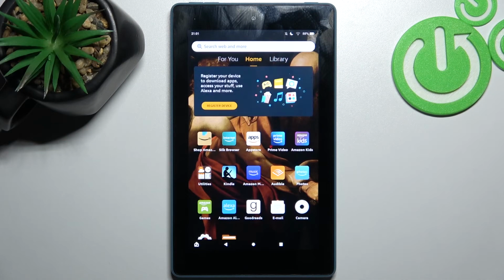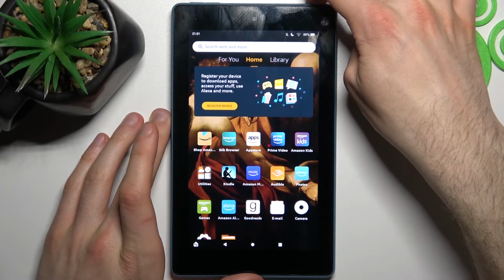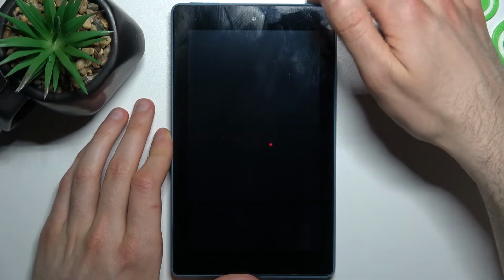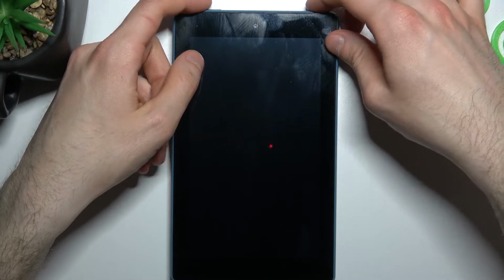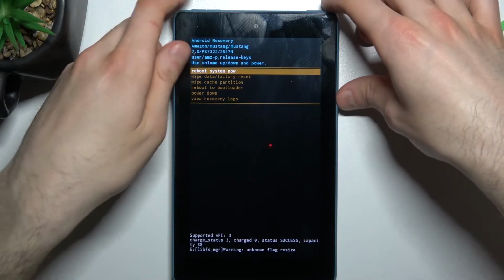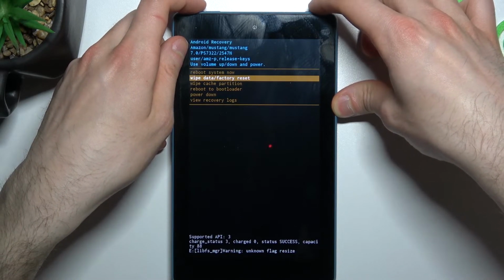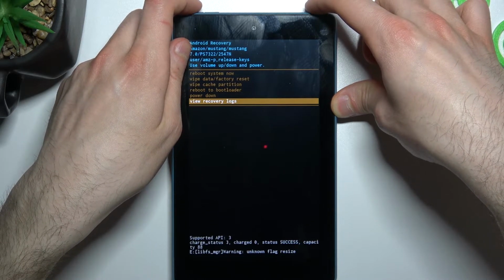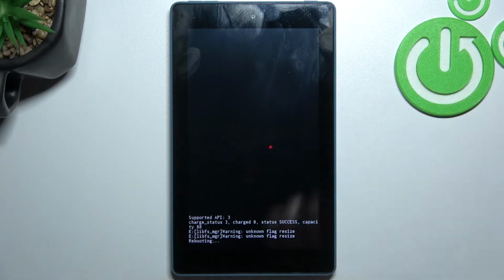How to Enter Recovery Mode on AMAZON Fire 7 - Open Secret Menu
Find out more info about AMAZON Fire 7:
If you want to know how to enter recovery mode on AMAZON Fire 7, you should watch this tutorial. We will show you which button combination to use, and then how to navigate through the Recovery Mode. If you want to run a factory reset, wipe cache partition, and boot into bootloader, then you should be able to enter and navigate Recovery Mode. If you want to know more about the AMAZON Fire 7, visit our YouTube channel.